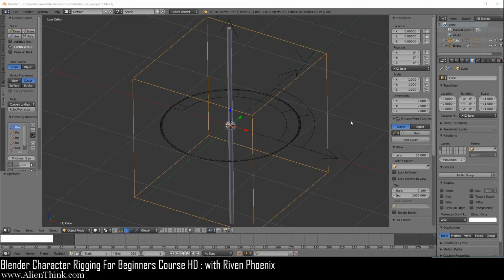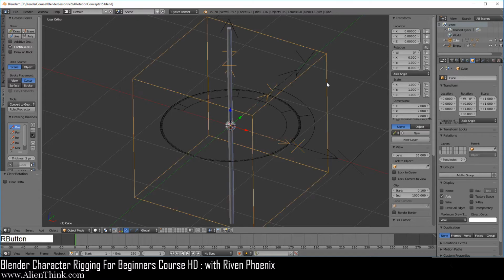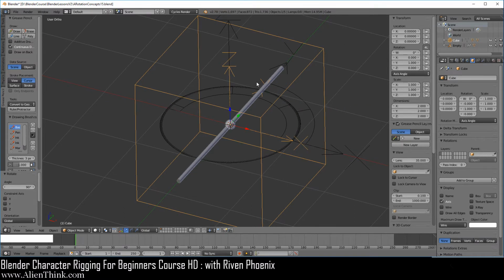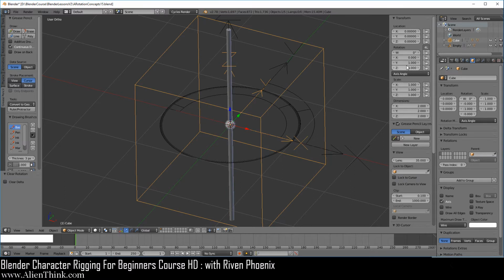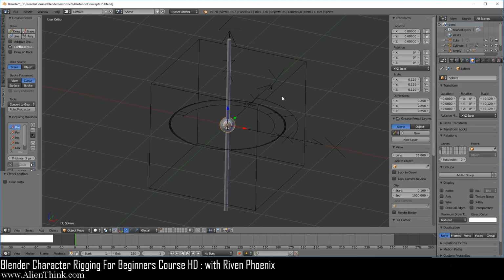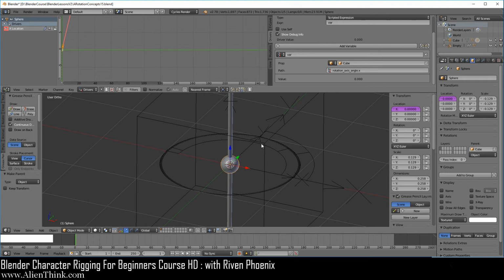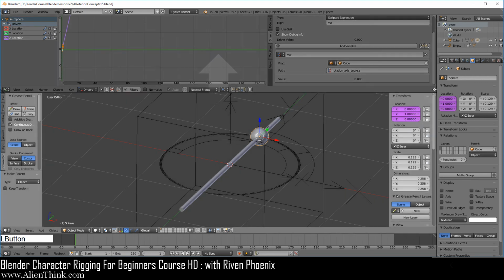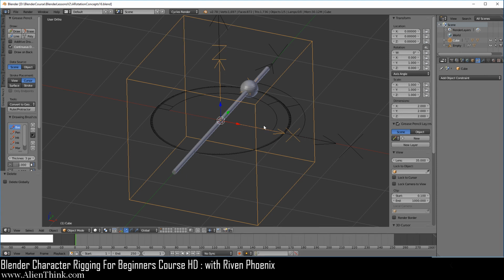Blender Character Rigging Tutorial 82/125 | Riven Phoenix